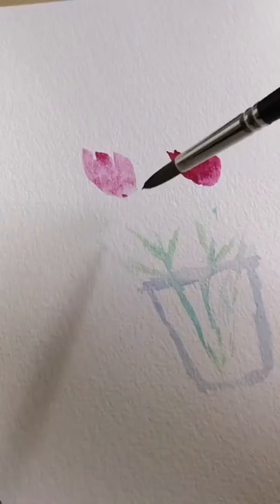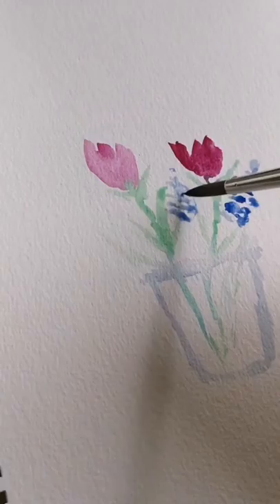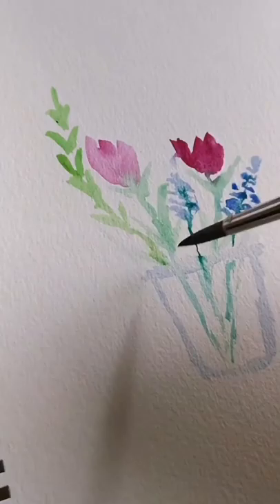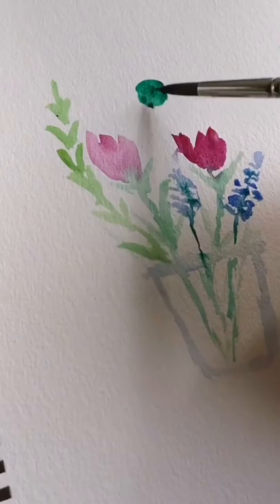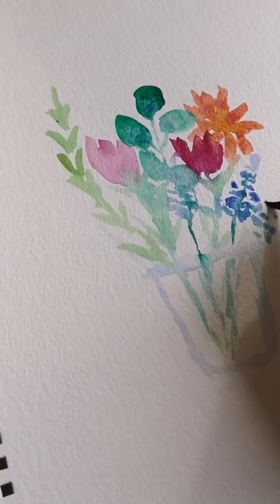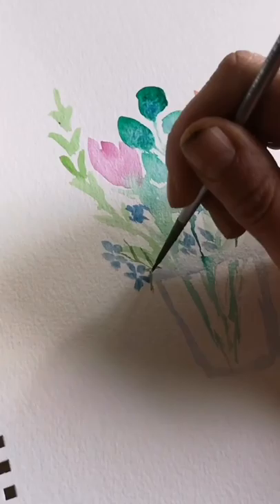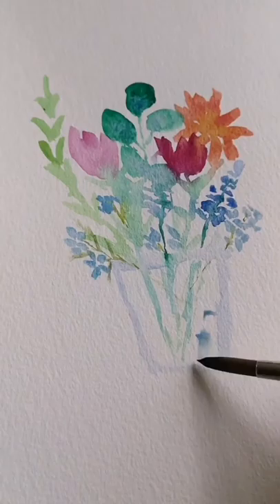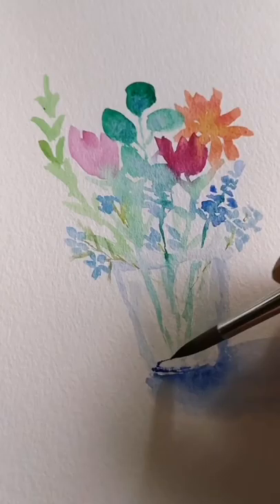Pick up a brush😉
My first attempt of recording myself painting a wee demo. More to come👍